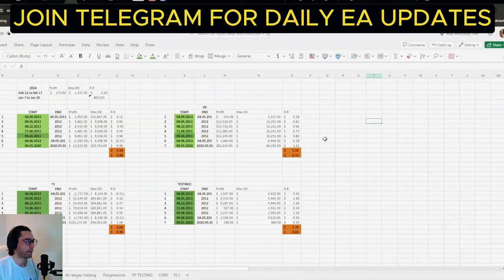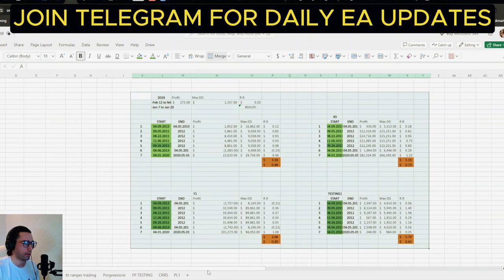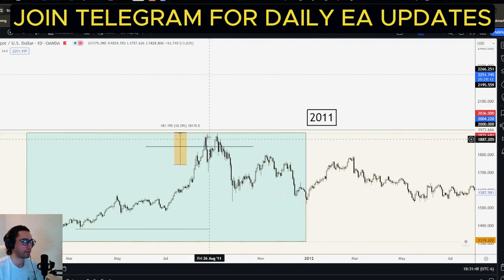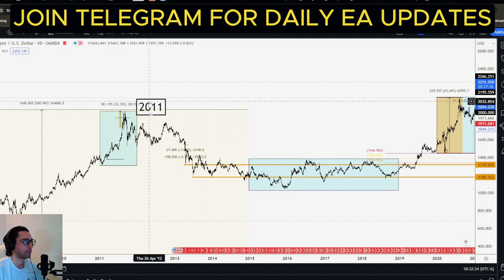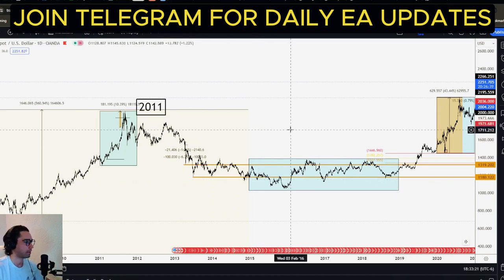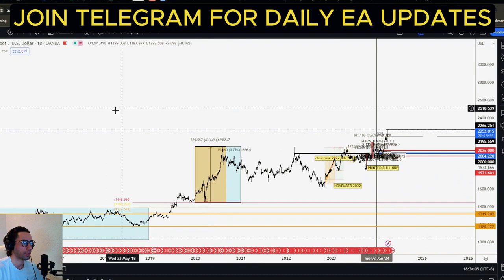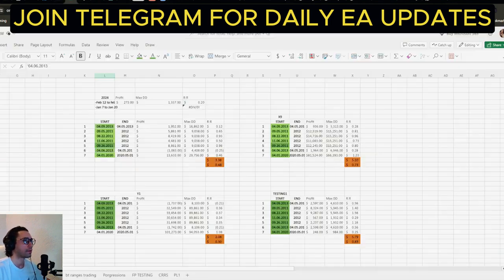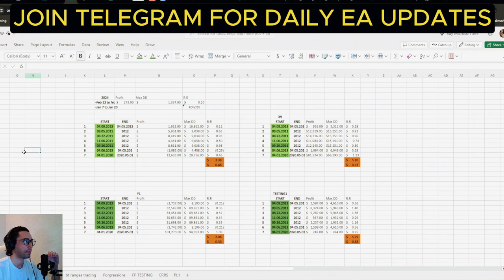MY PROFITABLE FOREX MODEL WITH A STATISTICAL EDGE CREATE YOUR OWN TRADING & INVESTING STRATEGY FREE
In this video, I will share basic information to start building a profitable investing model.

With this model, you will be able to understand markets and have a tool + strategy that effectively trades them.

The base of every model needs 3 key elements:
-Risk management
-Margin knowledge
-Stress test

We will cover the 3 by going directly to the worst case scenarios, going full margin to have a solid model with accurate data all for FREE.